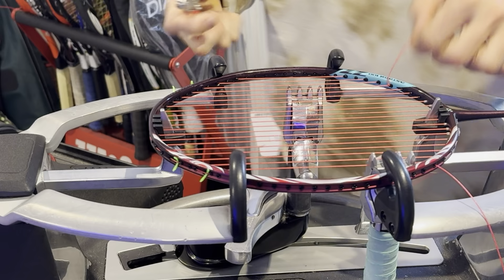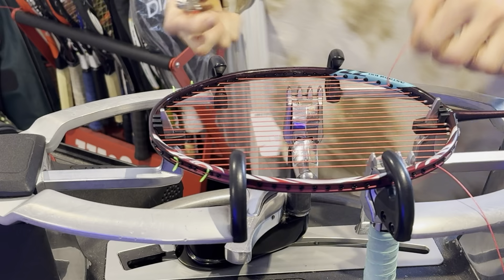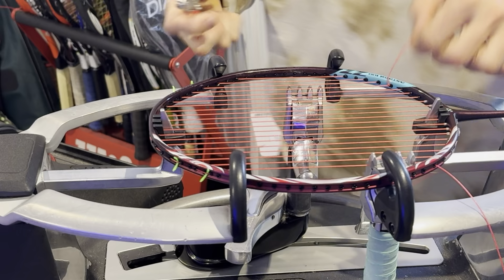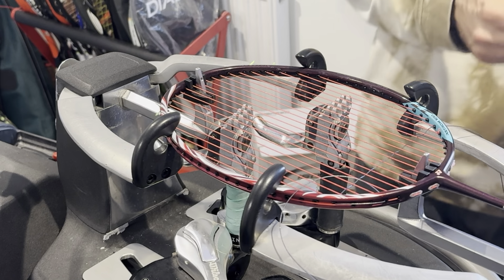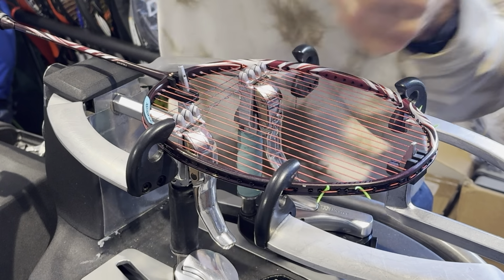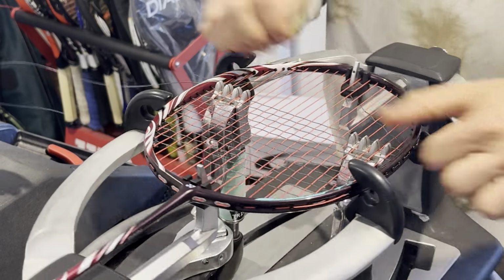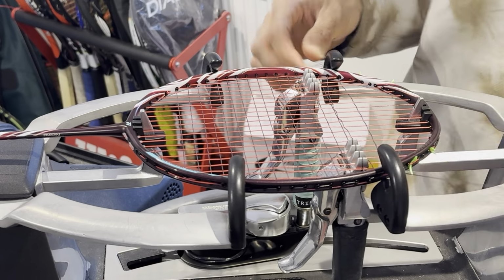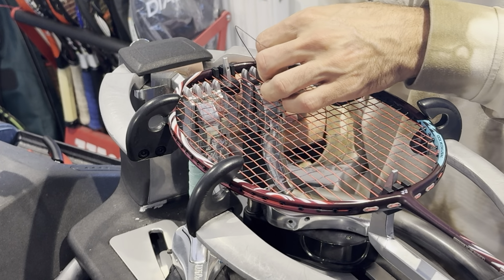How to re-string a Yonex Astrox 100 ZZ badminton racquet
Step by step racquet re-stringing tutorial on how to re-string a Yonex Astrox 100 ZZ badminton racquet